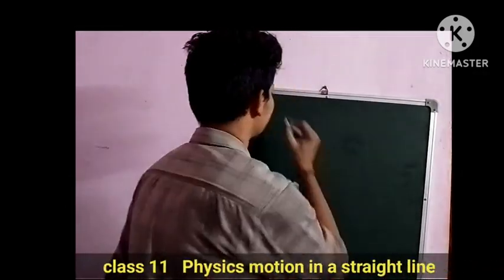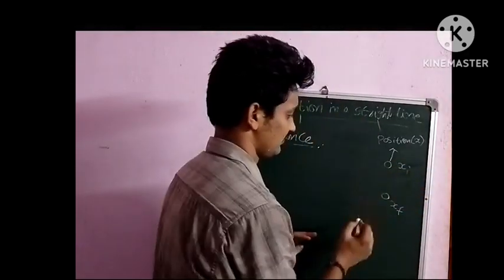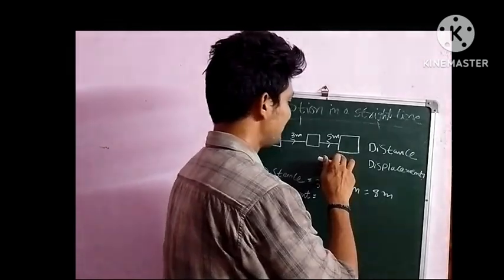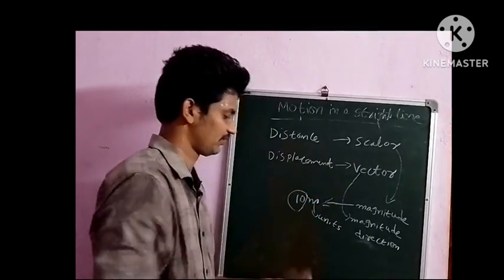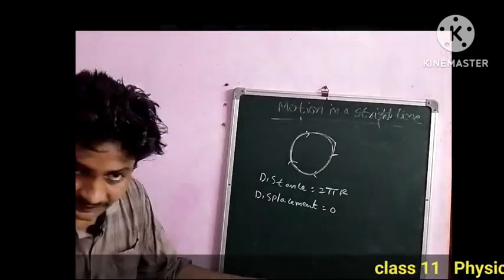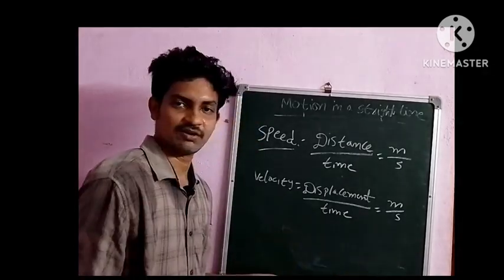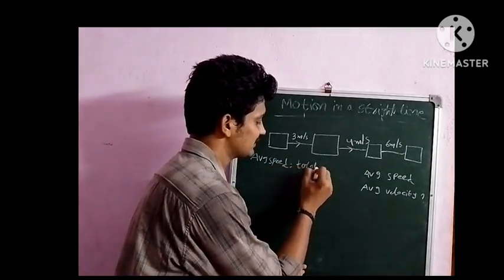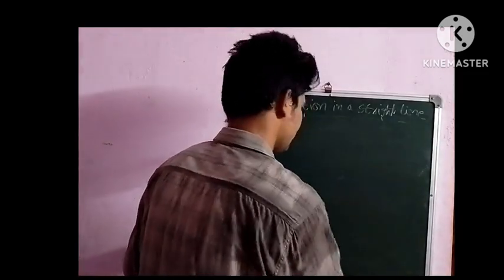Class 11 Physics Motion in a straight line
Class 11
Motion in a Straight line
# Distance
# Displacement
# Speed
# Velocity